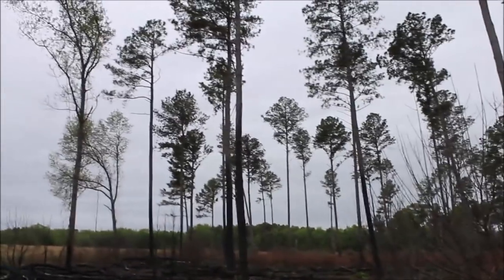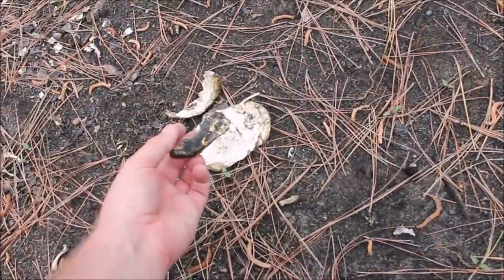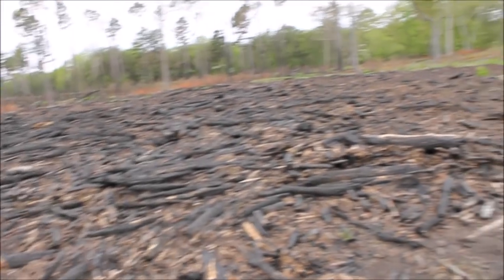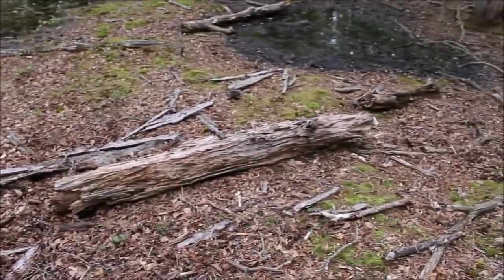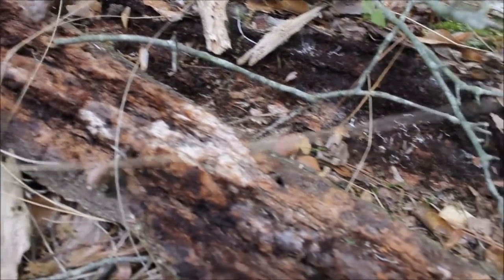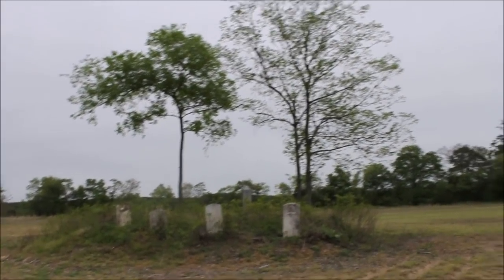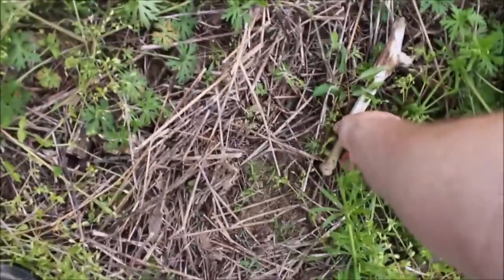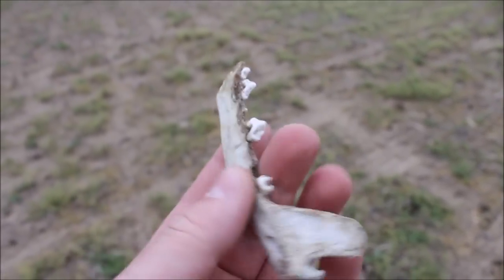Last Herping Trip of April. Herping 2019.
It's not the destination, it's the journey. I don't find a lot of herps in this one but the trip was fun enough, with a few surprises, that made making a video worth it.